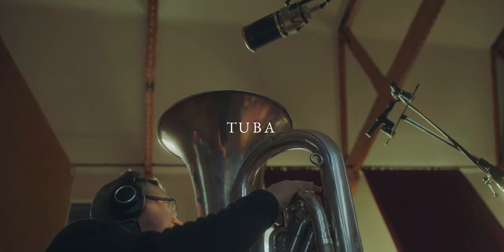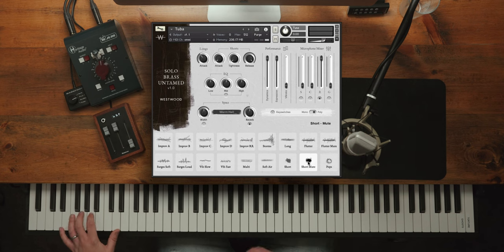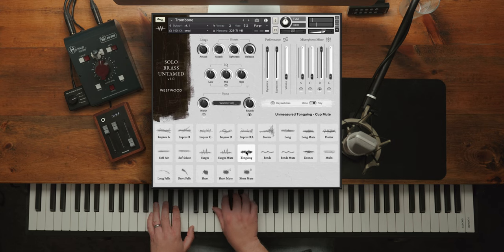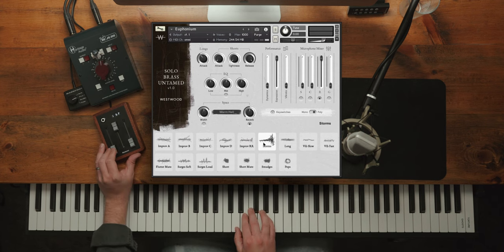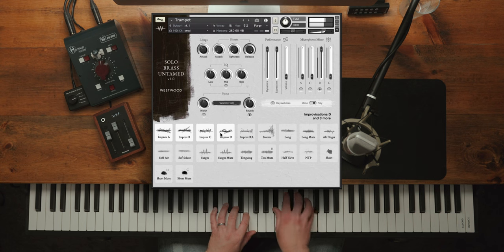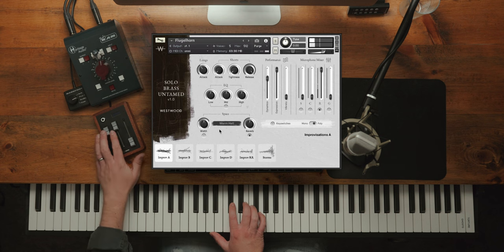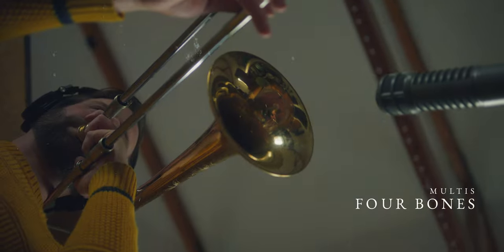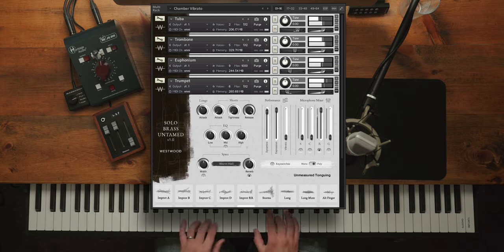SOLO BRASS UNTAMED - Instrument Walkthrough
🖥 Instrument Walkthrough
In this video Rob walks through all 5 instruments; Tuba, Trombone, Euphonium, Trumpet and Flugelhorn. You can also see and hear some of the 30 Multis that are included and some useful tips throughout.

🔈 All sounds are from the instrument
Apart from mixing audio levels and limiting for YouTube, there is no post processing or external hardware used on the sound of the instruments in this video.

⏭ Jump to
0:00​ Live Demos
1:39​ Intro
3:37​ Tuba
9:05 Trombone
16:47 Euphonium
21:02 Trumpet
26:34 Flugelhorn
28:18 Microphone Examples
30:32 Multis
37:29 Outro​

Breathing life, emotion and a little bit of chaos into your brass.

A brass sample library for Kontakt, that follows in the same successful footsteps as our strings, taking the concept to 5 brass instruments; Trumpet, Trombone, Euphonium, Tuba and Flugelhorn.

The lungs of the library are the Improvisations. These are performed notes with real human energy and movement. It’s like someone taking your composition and breathing life and emotion into it.

Included with all of the instruments is our unique Storms articulation. Create a crescendo from a calm solo performance through a lively ensemble to a wild outburst of unruly players.

With lots of other interesting long and short articulations to play with. Some more unexpected and unusual than others and all performed with the same human feeling.

Solo Brass Untamed is right at home with alternative scores and is also ideal for layering over bigger symphonic arrangements to add some magic and soul. It’s inspired by eclectic and rule-bending composers like Bernard Hermann, Danny Elfman and Colin Stetson.

We always get asked about what gear we show and use to make our videos!